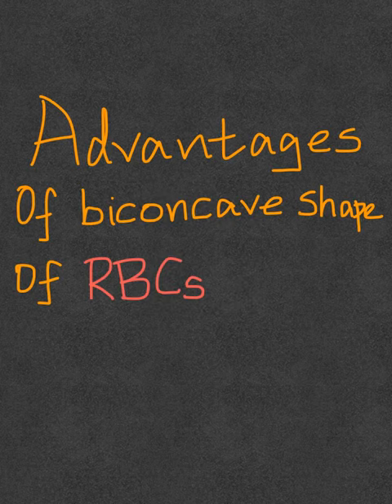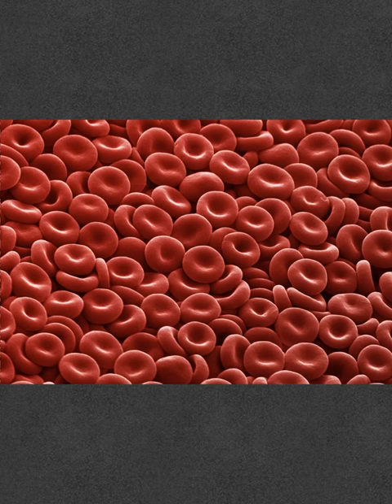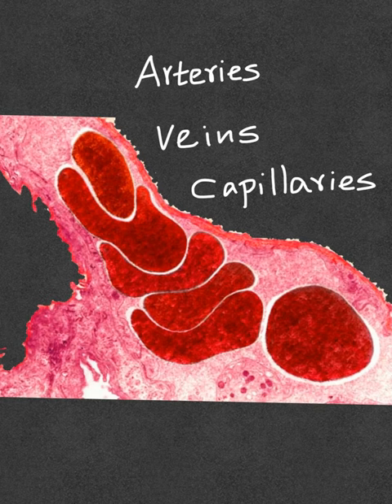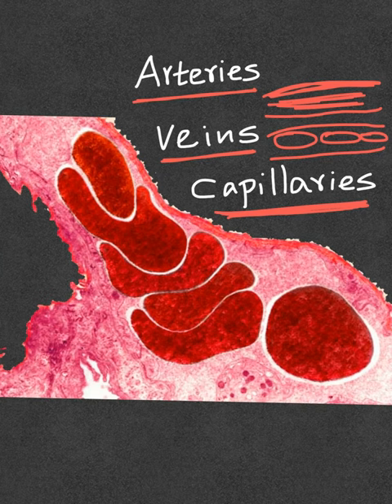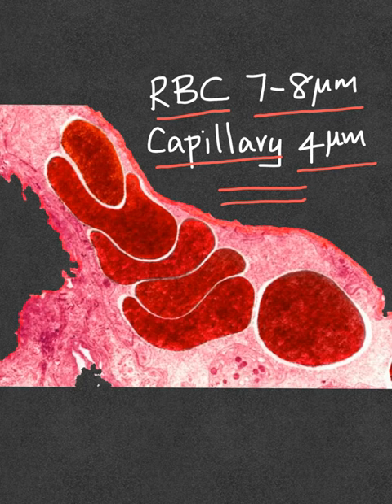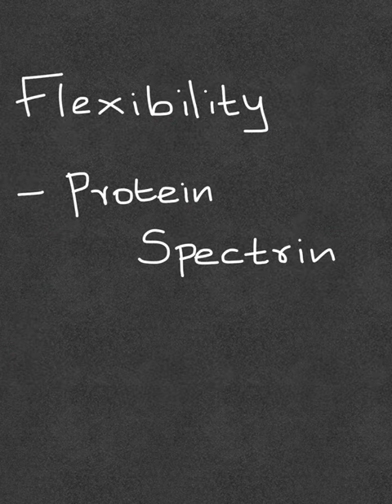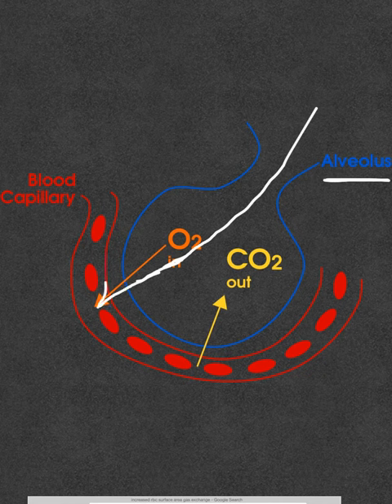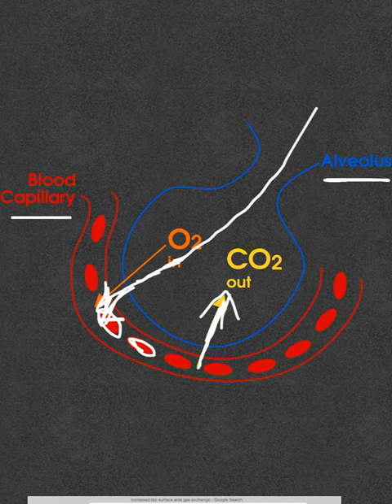What are the advantages of biconcave shape of RBCs?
In this video, we dive into the fascinating world of biconcave red blood cells (RBCs). Biconcave RBCs are a unique and important component of the circulatory system, playing a crucial role in delivering oxygen to the body's tissues. They have a distinctive shape that allows them to be flexible and deform easily, which enables them to squeeze through even the smallest blood vessels. This shape is also what gives RBCs the ability to carry large amounts of oxygen. In this video, we'll explore the science behind the biconcave shape and how it helps RBCs do their job. So, if you're curious about how these tiny cells keep us healthy, join us for this educational and engaging video on biconcave RBCs!

Additional learning points for self-study: The various factors that can affect the shape and function of RBCs, and how diseases like sickle cell anemia can impact the ability of RBCs to deliver oxygen.

0:00 what is the meaning of biconcave?
0:59 biconcave shape of RBCs
1:54 advantages of the biconcave shape

Red blood cell biconcave shape
Blood cell anatomy
Hematology
Red blood cells
Biconcave shape
Blood cell function
Blood circulation
Blood disorders
Anemia
Blood transfusion
Blood vessels
Oxygen transport
Cardiovascular system
Science
Biology
Reasons
Learning
Medicine
Medical school